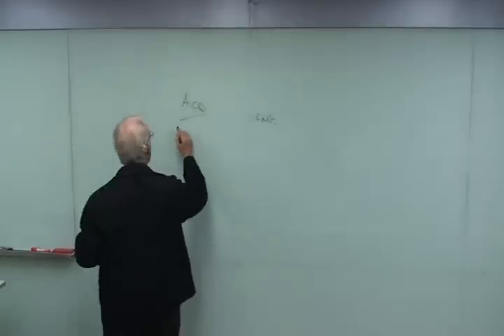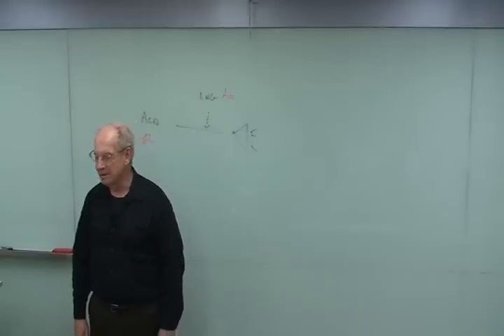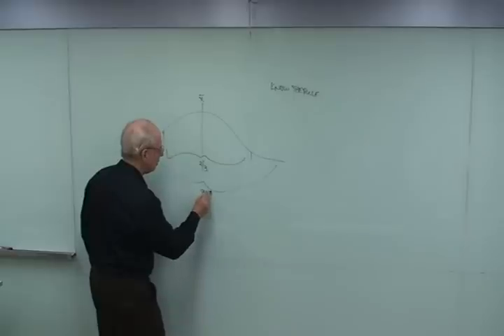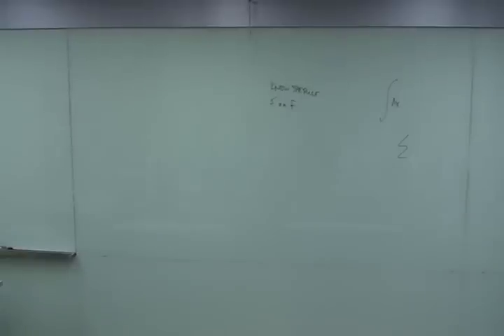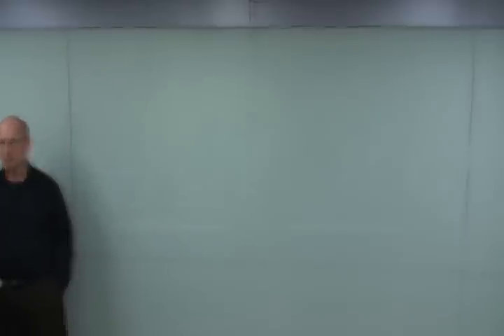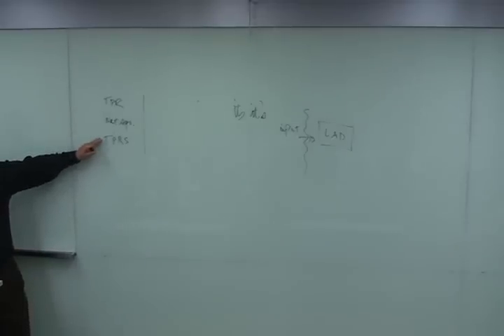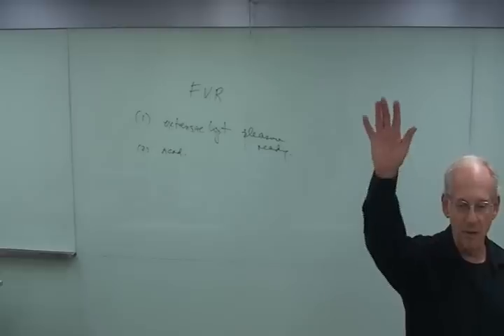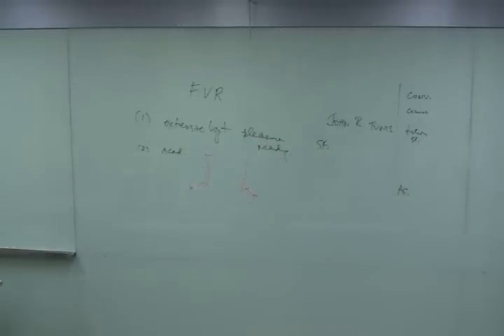Stephen Krashen on Second Language Acquisition at Pagoda Academy in Busan Part 1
Dr. Krashen talking about Language Acquisition Pagoda Academy in Busan. We were very fortunate to have him speak to us there and at 2 of our branches in Seoul! We were the only private academy he visited in Korea so it was quite an honor for us and our EFL teachers absolutely loved it!

Talking is not practicing

The Comprehension Hypothesis has an important corollary: The ability to produce language is the result of language acquisition, the result of obtaining comprehensible input, not the cause. In other words, talking is not practicing and writing is not practicing; we do not learn to speak by speaking and we do not learn to write by writing